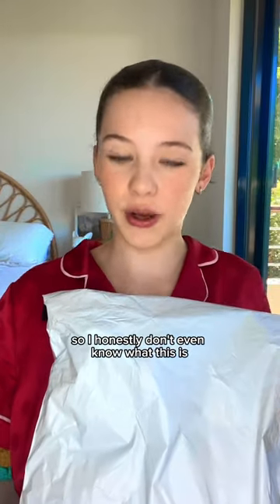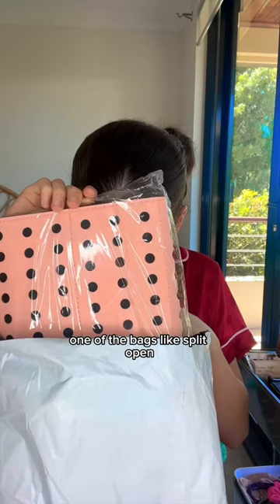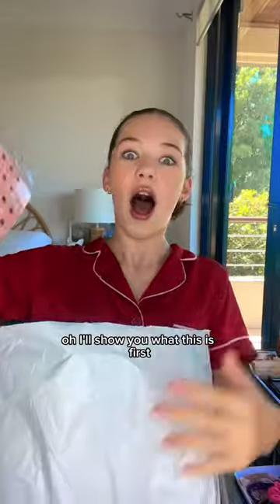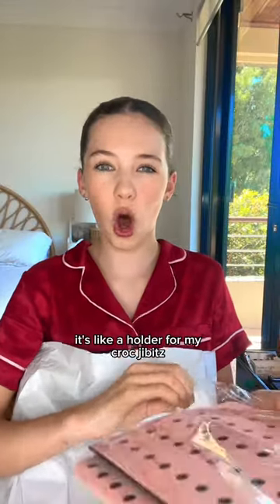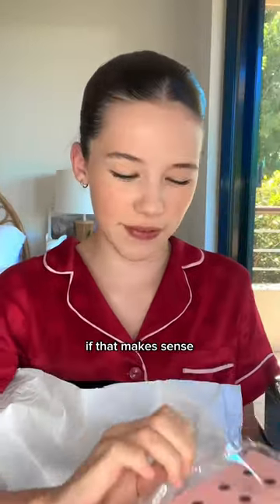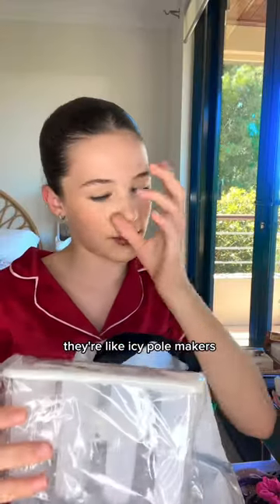Getting Eras Tour ready